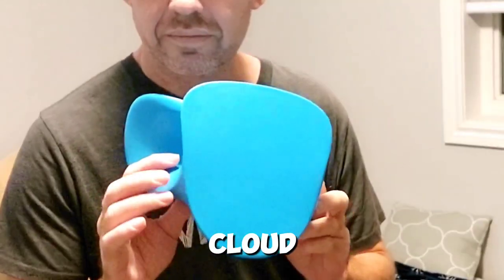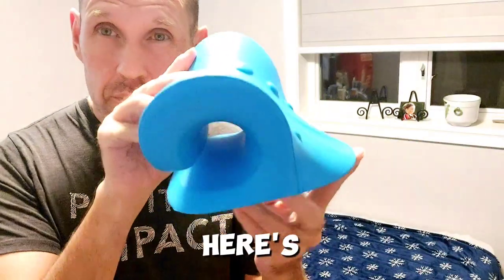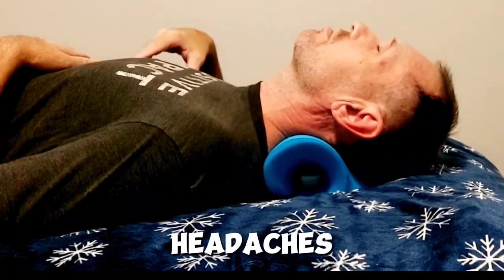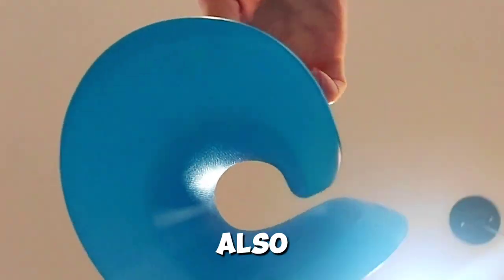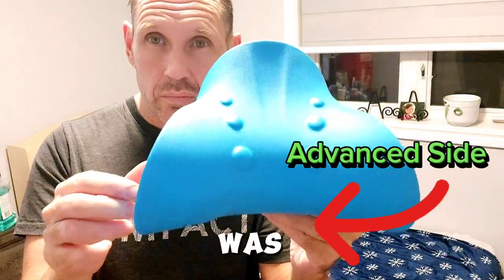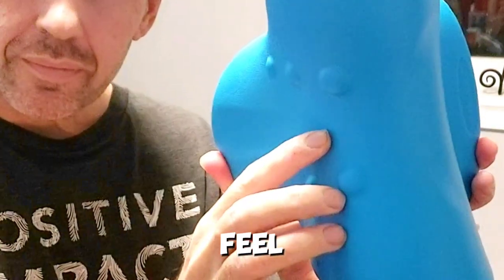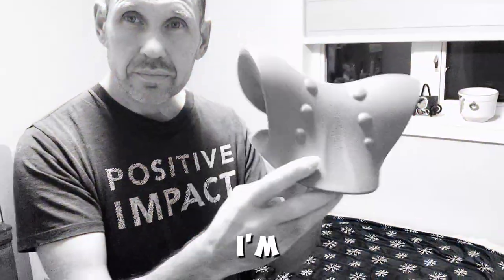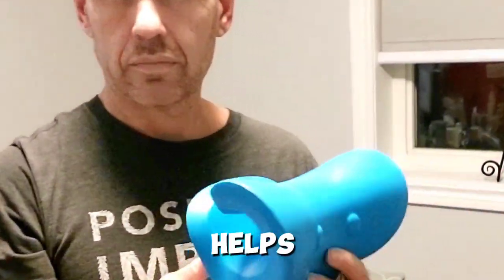Rest Cloud. I use it everday for my neck. here are my thoughts...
Rest Cloud.  I use it everday for my neck. here are my thoughts. I used thisfor 2 years. My thoughts.

These are a must have for home.

For more details on this Rest cloud for your neck and Amazon products you need...